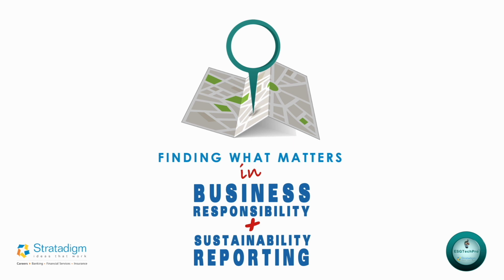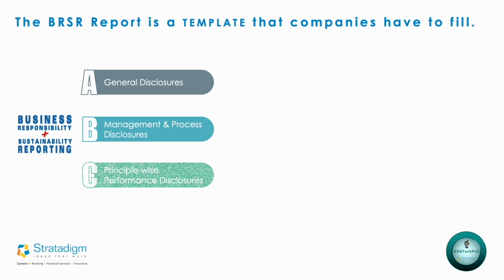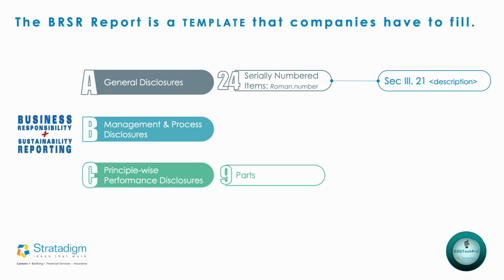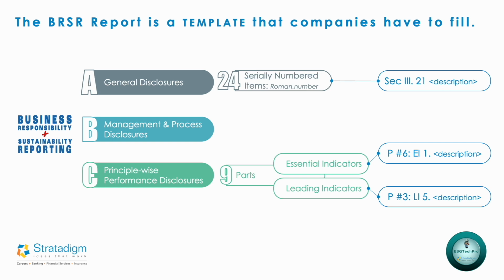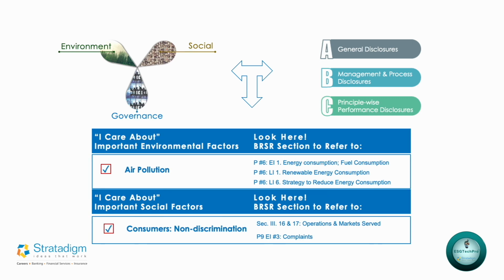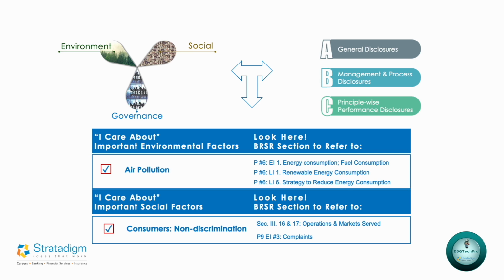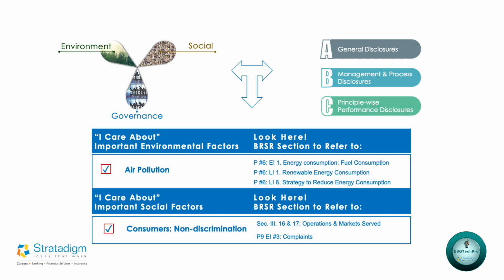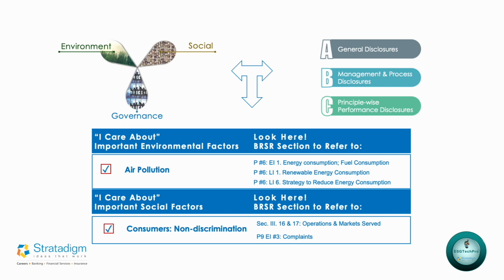3 Issues that Link Mapped to BRSR Sections; Notations Used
Use this reference: Do NOT study all of BRSR to be to assess Indian companies and how they are filing their BRSR reports!

This section gives you overall view of the structure and tells you where to focus.

This is for you to directly dive into the work.

What is the information contained in the business responsibility sustainability reporting (BRSR) format?

How do we provide guidance to you on that?

The BRSR report is a template companies just have to fill it.

Now the company may have some other document where a particular Dimension is captured.

SEBI  says: please provide a cross-reference. Say, in your BRSR report, that this particular aspect is covered in my financial accounting report; or in my Corporate social responsibility report

There are three parts in the core report.

Part A of the BRSR contains General disclosures. Part B covers is management and process disclosures and part C is the principle-wise performance disclosures.

There are 24 serially numbered general disclosures. When we refer to anything in section A we say section then it's Roman numerical number and then the serial number and it is briefly described for you so that you know what we are talking about.

When you get down to studying a particular company you can go to section 3.21 look up that item.

Part C which is the principal wise performance disclosure has nine Parts each of these nine Parts is divided into essential indicators and leading indicators essential indicators.

A description the structure of our information shared with you is to help you to absorb the information in a single glance and go to work with it rather than struggle over what it stands for.

The difference between an essential indicator and a leading indicator is that leading indicators reflect what great guys do.

An essential indicator is what everyone is expected to do.

The issues are placed on the left hand and where it is addressed is on the right hand. You might care about a particular environmental issue, or a particular social issue, or you want to analyze the particular company  in depth: whichever way it goes you have that information with you.

If it was air pollution then air pollution is covered under principle 6 essential indicator one which covers what energy consumption and fuel consumption these are proxies for pollution.

But then if you're a leading company principle number six leading indicator one how much of your energy consumed is renewable energy so that if energy consumption is a particular level but most of your energy is from solar then your air pollution is not so.

Do you have a strategy to reduce your energy consumption so a person that is concerned about air pollution pulls out the BRSR report looks at energy consumption by directly going to the section principle 6 essential indicator one.

What is the total energy: principle six lead indicator one.

How much of it is renewable principle six lead indicator six.

What is the company going to do to reduce its footprint?

Remember we are going to run that for you for each industry, one at a time so that you get some guidance on how this materiality assessment is done.

And then you can take it to any other organization that we have not covered and apply it for yourself.

Our goal in the first instance is to cover the top 15 industry groupings in each Industry Group.

We aspire to pick the top three by economic activity and cover them for you and leave that with you as a starting point.